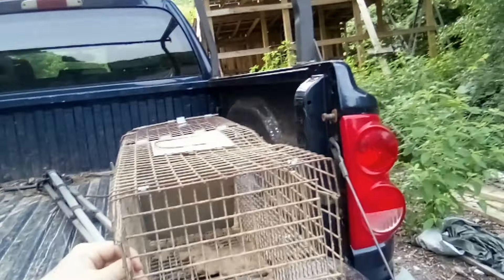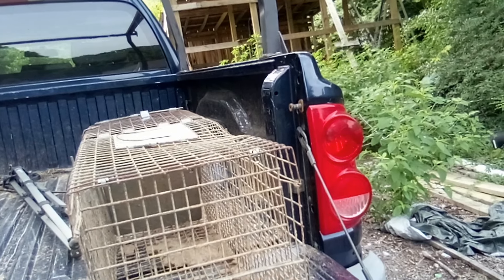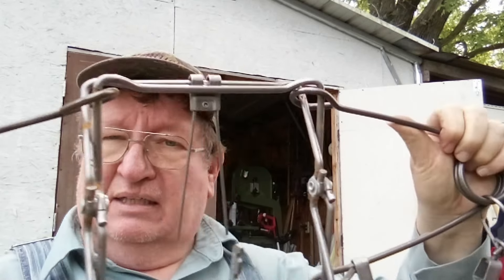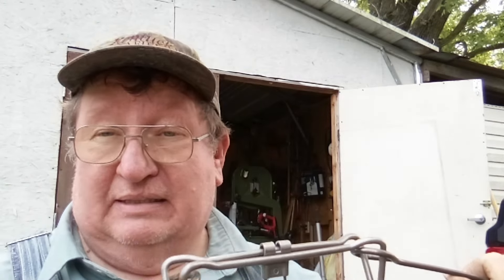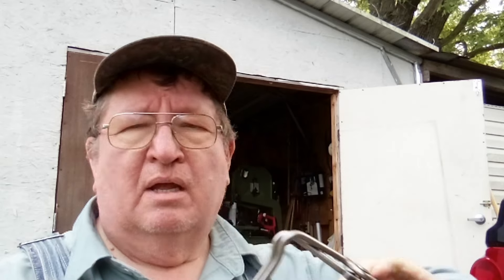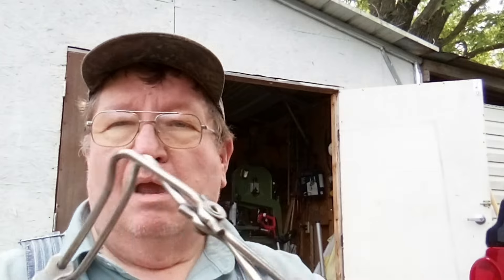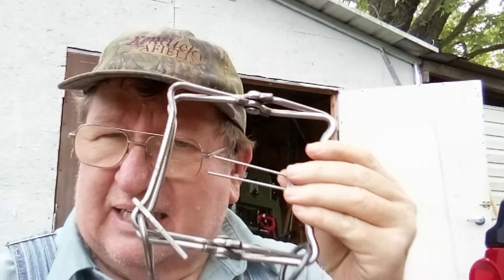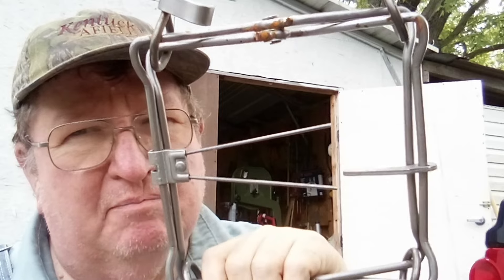Tools for the UGLY SIDE of Homesteading You Need To Carry it Out!!!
In order to maintain and keep down nuisance wildlife you need a certain set of tools. This is what we use and for what!!

College Hill Farm is a Homestead/Hobby Farm operated by Joel and Crystal Eldridge. We homestead, garden, can, freeze, store, dehydrate, raise animals, vlog, and write about the homesteading way of life, which is really an Appalachian way of life for hundreds of years. We provide time honored traditional advice from years of experience. We also try new things we have never tried before to see how they work for us. If you hit the little bell it will notify you when we upload videos. Sometimes one or sometimes 5 videos are uploaded depending on what went on on the homestead that week. 40461 You might also catch up with us at Village Fest – In the Historic Village of Paint Lick the first Saturday in October.